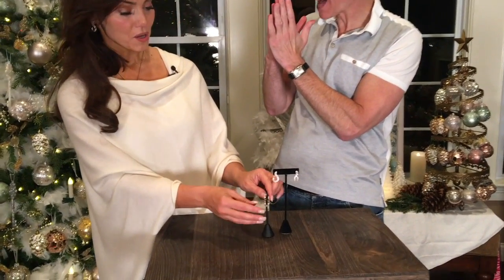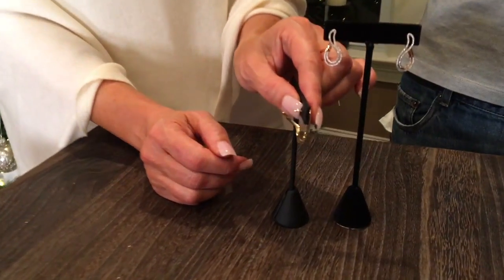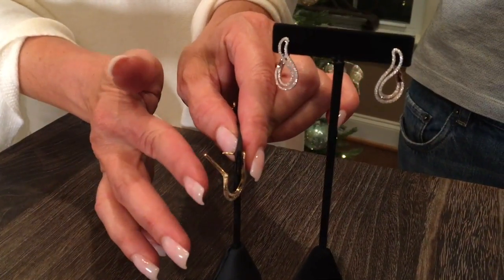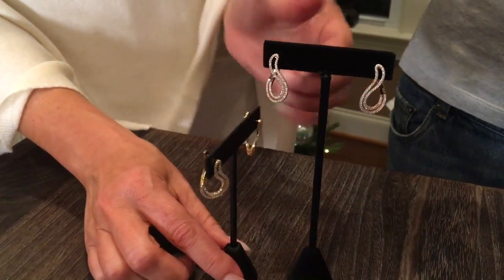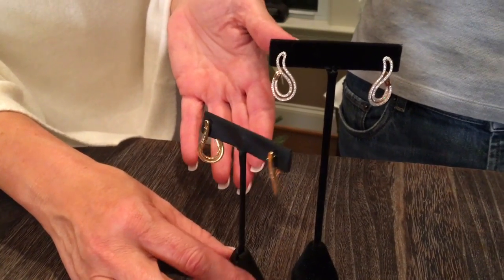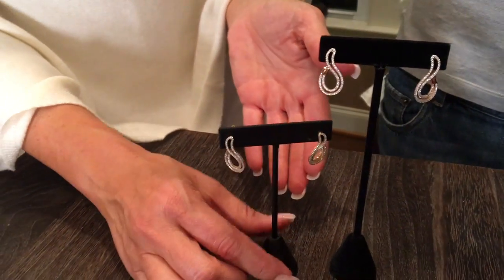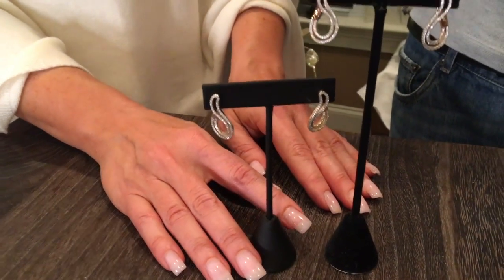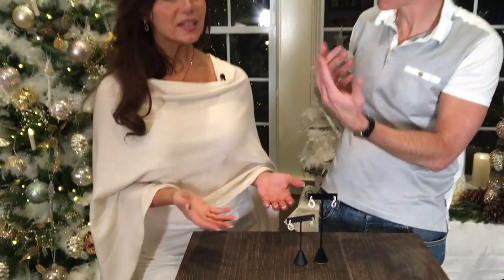Micro Pave Italian Swirl Earrings